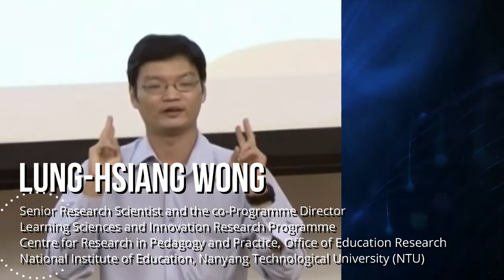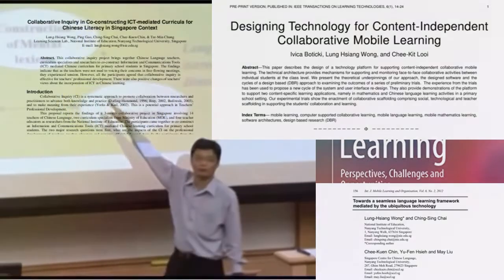Technology Enhanced Learning Video Series S01E09: Dr. Lung Hsiang Wong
Seamless learning refers to the seamless integration of the learning experiences across various dimensions including formal and informal learning contexts, individual and social learning, and physical world and cyberspace. In this episode of Technology Enhanced Learning, Dr. Lung-Hsiang Wong shares Seamless Learning frameworks and principles towards its application in different learning contexts. Dr. Wong begins with clarifying where exactly the seams are in the context of learning and why we are trying to eliminate them. He proceeds to differentiate Seamless Learning from other forms of learning and describe an example of a Seamless Learning module. Dr. Wong ends with some actionable recommendations for educators on how to “seamlessize” the learning environment and apply the principles in under-resourced contexts.

Dr Lung Hsiang Wong is a Senior Research Scientist and the co-Programme Director of the
Learning Sciences and Innovation Research Programme at the Centre for Research in Pedagogy and Practice, Office of Education Research, National Institute of Education, Nanyang Technological University (NTU). He received his Ph.D. degree from NTU, major in computer engineering and with a focus on artificial intelligence in education.

Technology-Enhanced Learning is a joint production of the Ateneo Laboratory for the Learning Sciences and the Asia Pacific Society for Computers in Education.

Host: Dr. Maria Mercedes T. Rodrigo
Video Production Lead: Mr. Jonathan Casano, MS
Video Production Assistant: Dr. Jenilyn L. Agapito

3:00 Seamless Learning: Where are the seams and why do we want to remove them?
5:26 Difference of Seamless Learning from other forms of learning.
7:30 The Seamless Learning environment: How can educators "seamlessize" other forms of learning?
9:29 An example Seamless Learning module: "Plants and Pots"
13:15 Applying Seamless Learning in under-resourced contexts